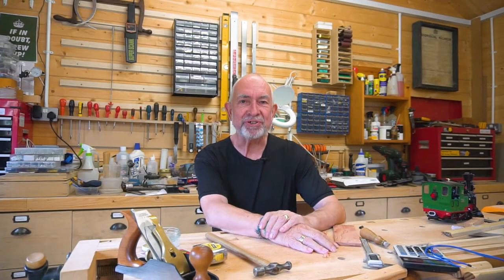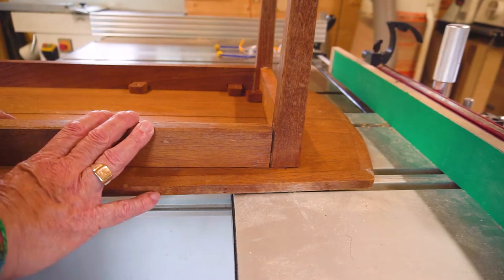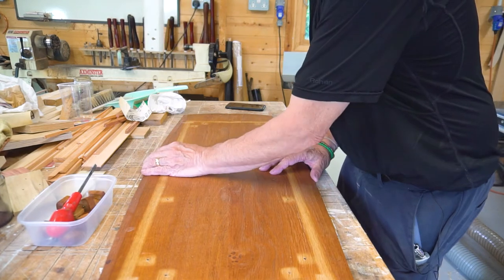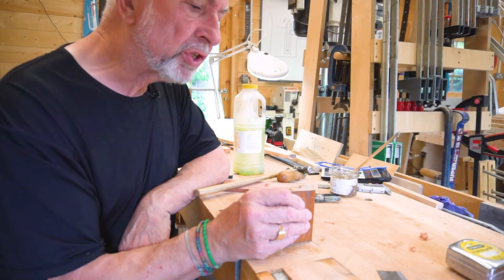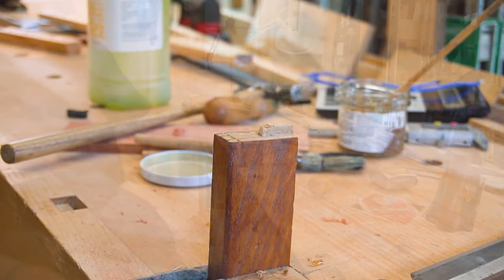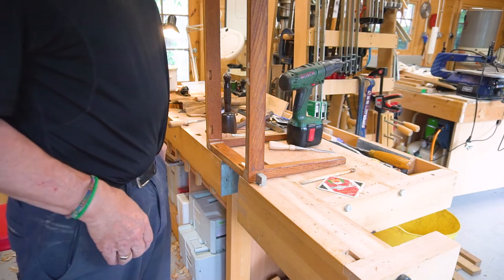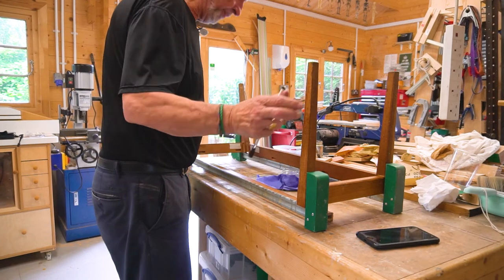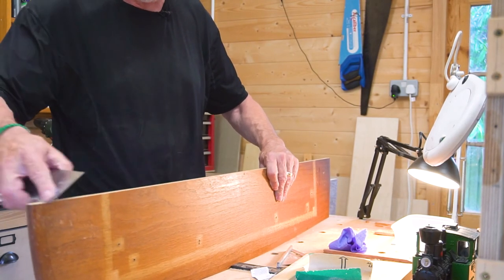Renovating a traditionally built oak table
In the Workshop, a chap popped in asking if we could repair his table.

I love the story behind this table. The chap made it himself on a night school course in the 60’s. He said he is not a carpenter, but just fancied doing some woodwork. He also said that the table had lived at his mother’s house for over 50 years and had become damaged by water, could we fix it.

Of course, we can, so watch this space for something completely different